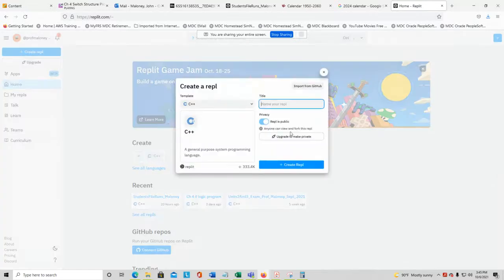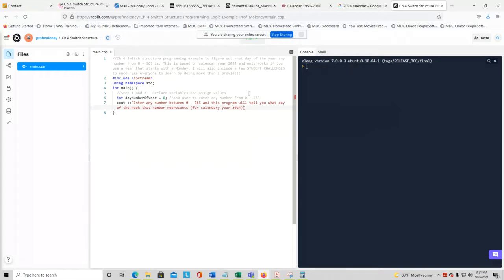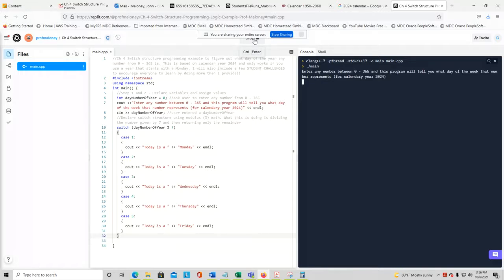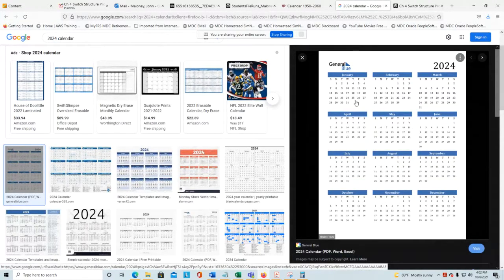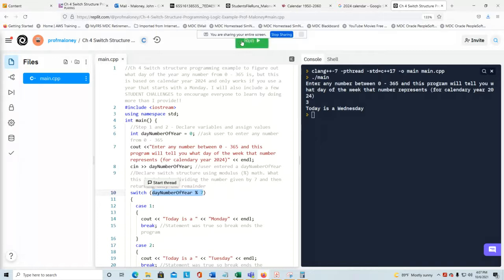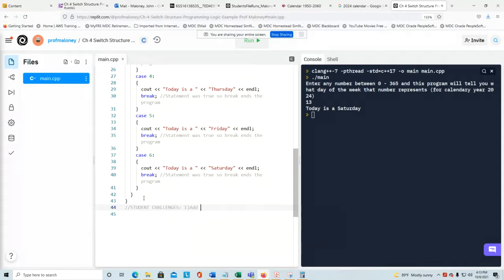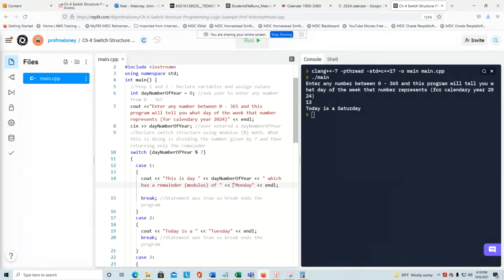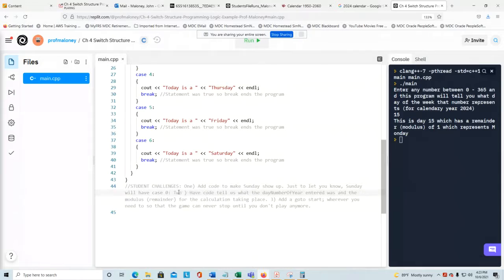Ch 4 Switch Structure Selection Criteria Programming Example Prof Maloney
This is a C++ programming example demonstrating how to use the switch case selection structure with student challenges. Professor Maloney